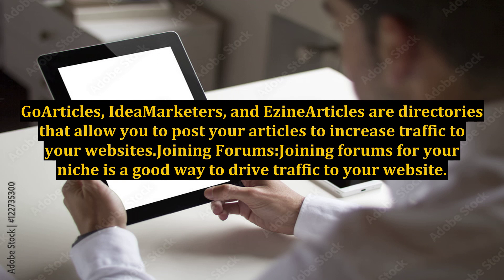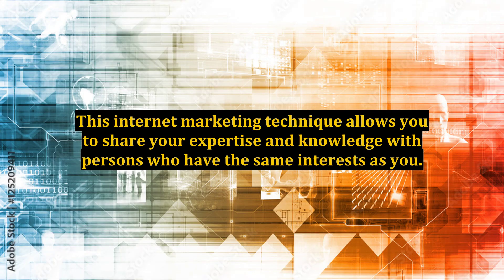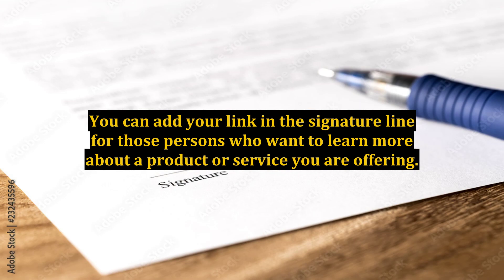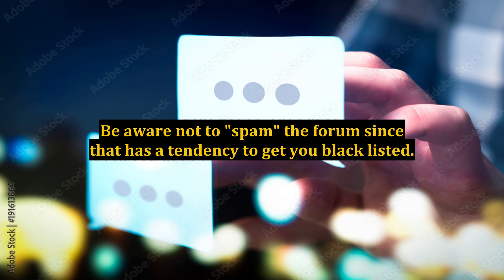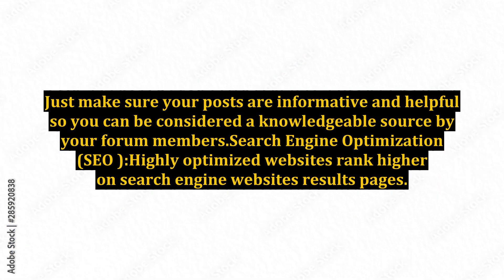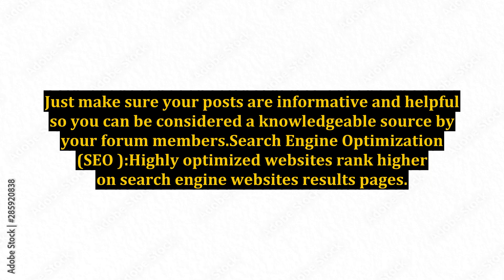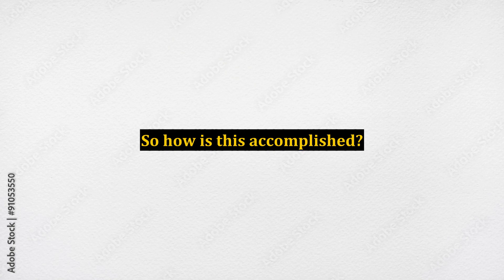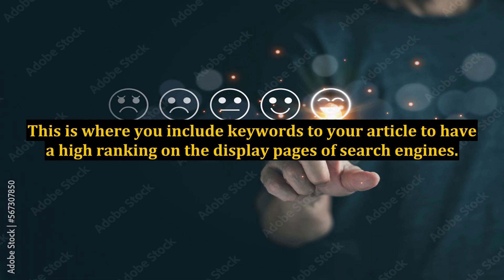How To Drive Traffic to Your Website With Internet Marketing